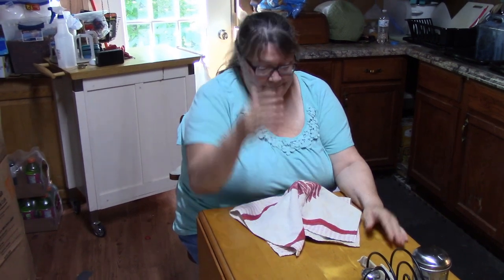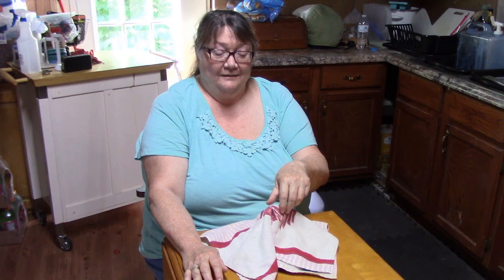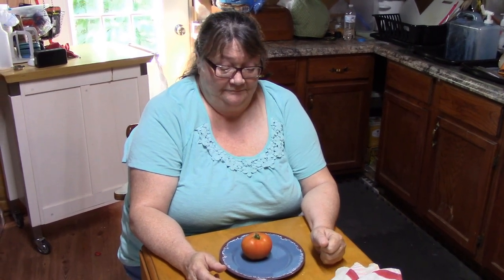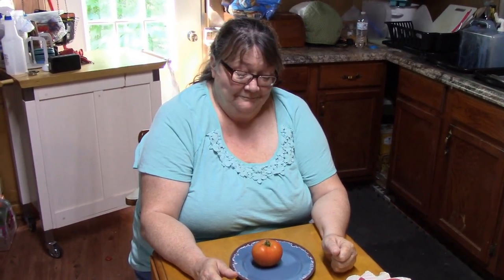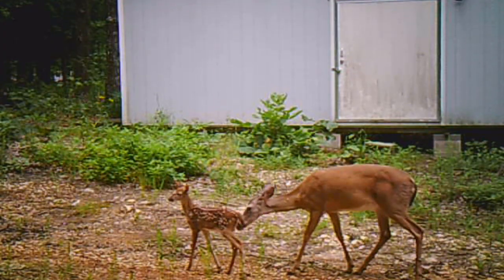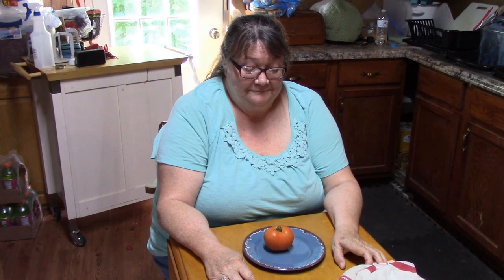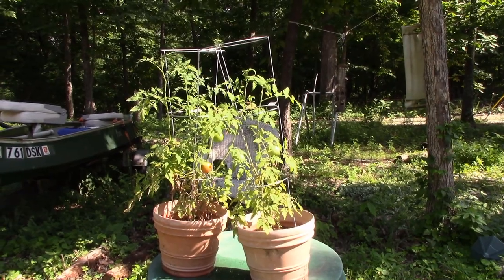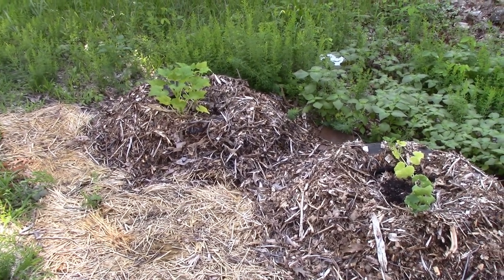Garden Update Part 2 Fruit of the Garden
Susan presents the first "Fruit" of the garden.  Also she shows a brief look at the little Garden and a sneak peek at a Newborn Woodland Creature.